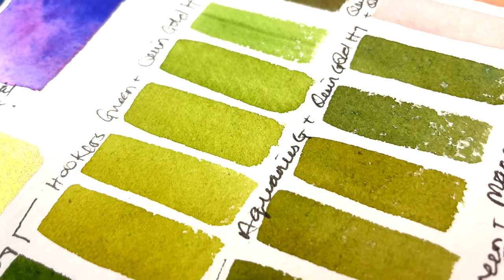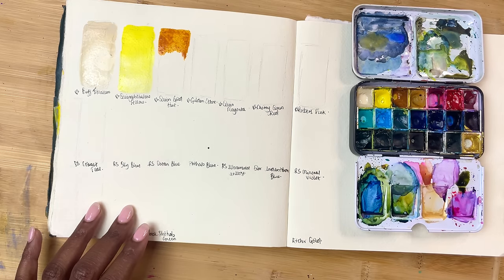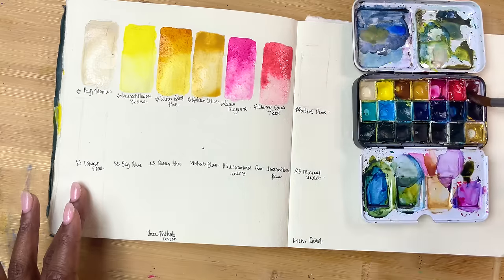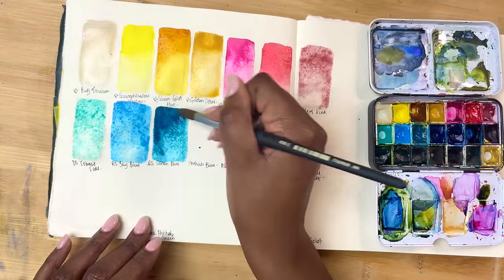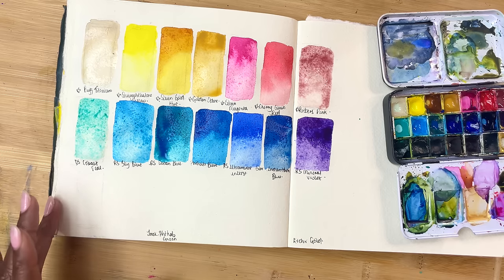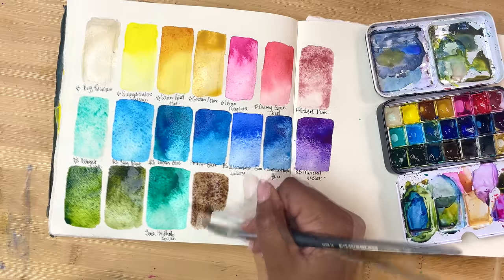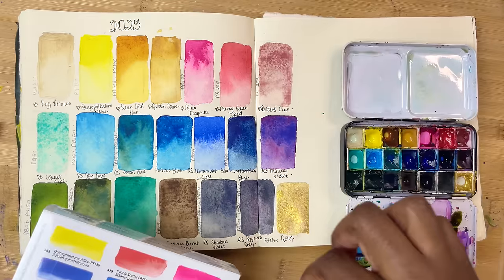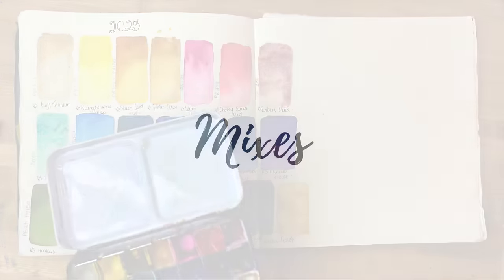My most used watercolour palette, colours & mixes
I hope you enjoy this video highlighting my most used palette, the colours I am drawn to and the mixes they make :)
I hope that it inspires you to explore your own palette!

Roman Szmal, Daniel Smith, Qor and Jacksons Watercolours